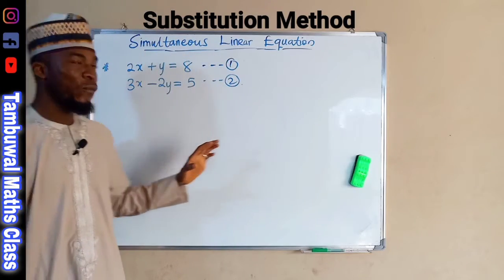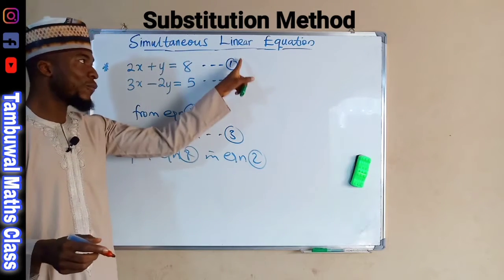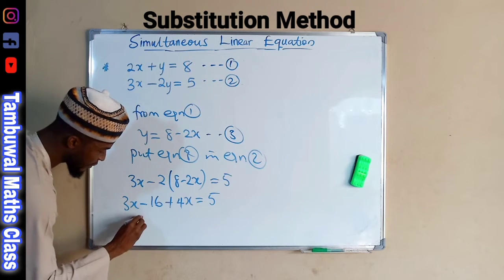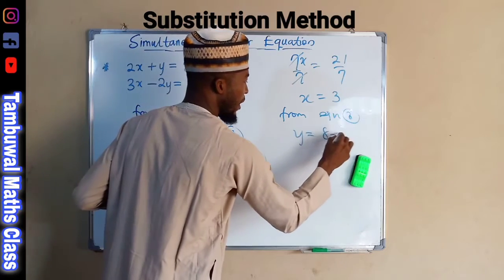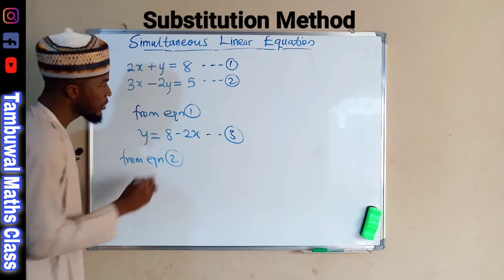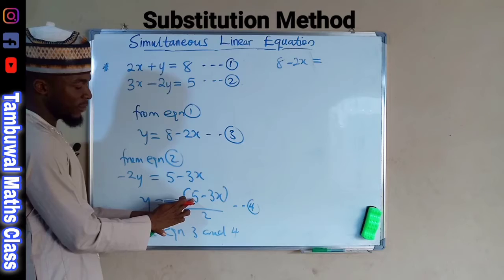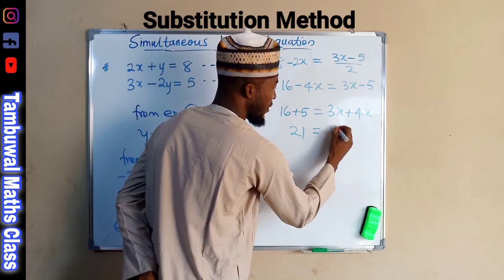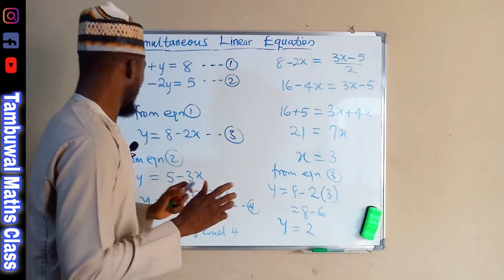How to Solve Simultaneous Linear Equation by Substitution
To solve a simultaneous linear equations by substitution

•Step1: Make one of the unknown variables in either equation one or two the subject, call that equation  3
•Step2: Substitute equation 3 in to the other equation that was not altered. simplify and obtain the value of the unknown
•Step3: Substitute the value you got in to equation 3, simplify and obtain the other unknown variable.